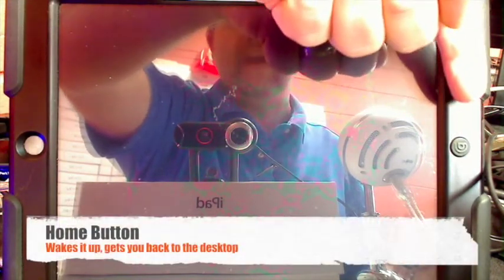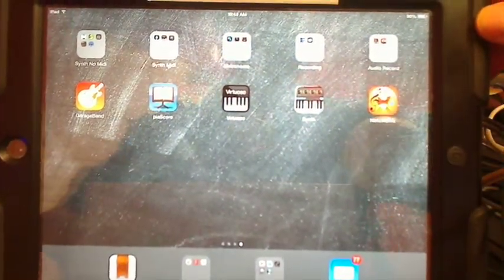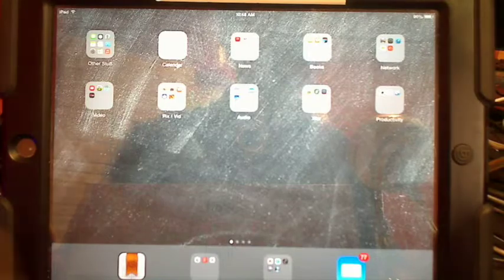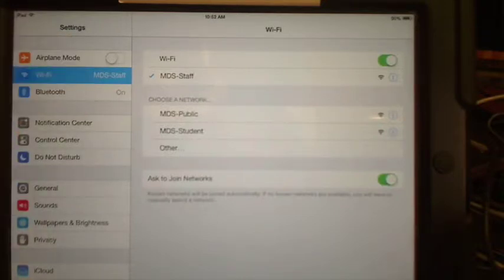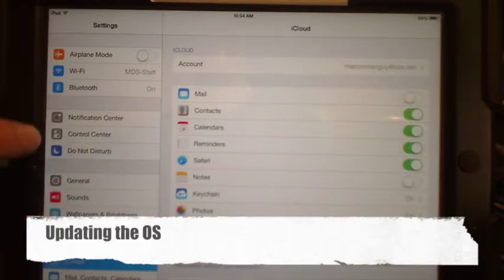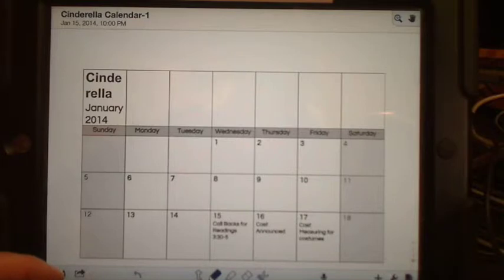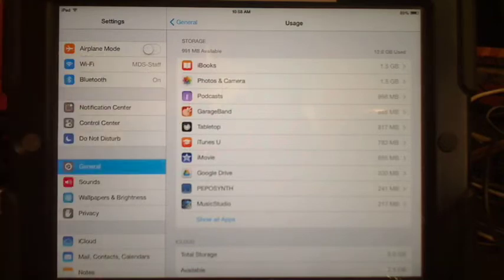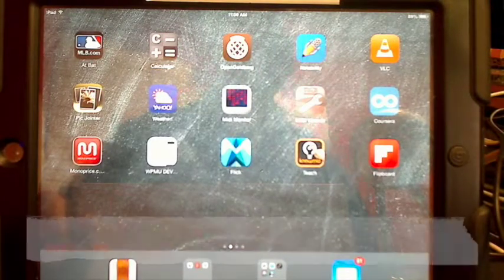iPad Questions: Part 1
Answering many questions people have about basics on their iPad. This video covers:

Buttons
Turning it off vs. sleep
Reset mode
Navigating the desktop
Batteries, charging, and such
Searching on your iPad
Settings - get on wireless network
AppleIDs and iCloud
how to update the OS
Printing
Passcode Protect
Is it full?
Clean the Screen
Switching between and stopping Apps